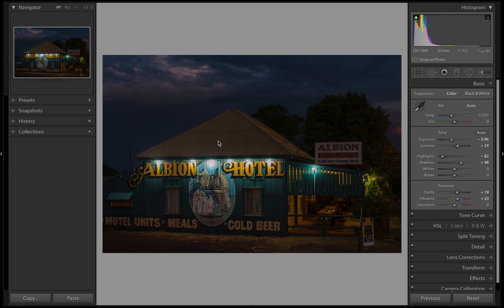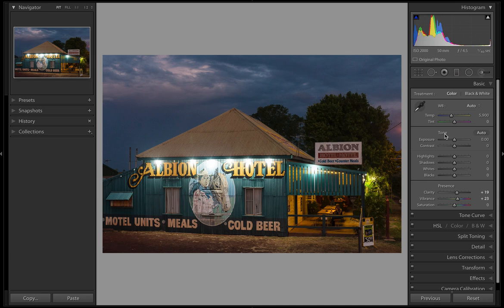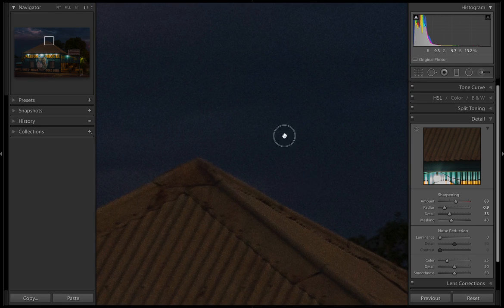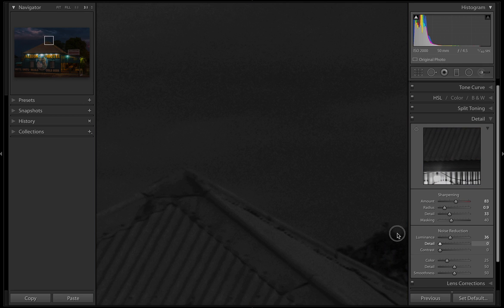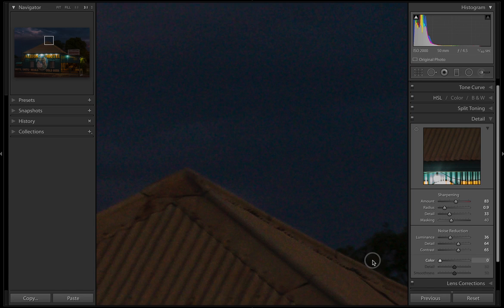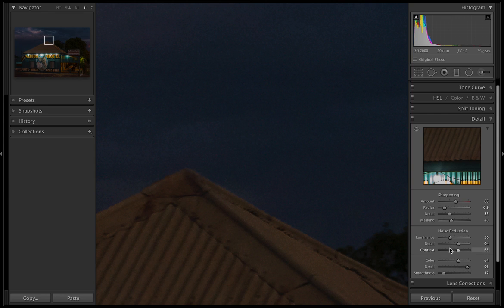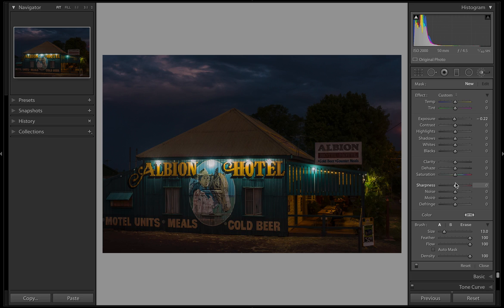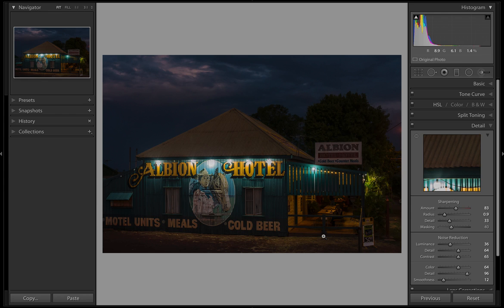Removing noise in an image using Lightroom